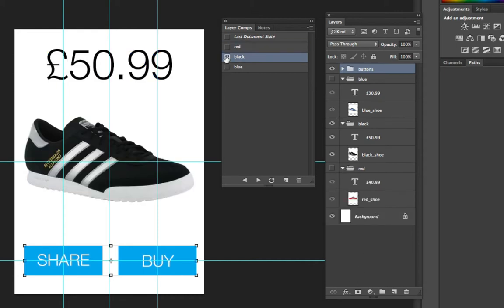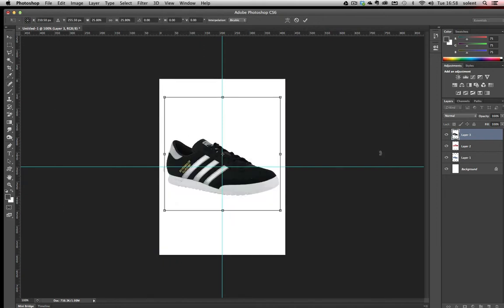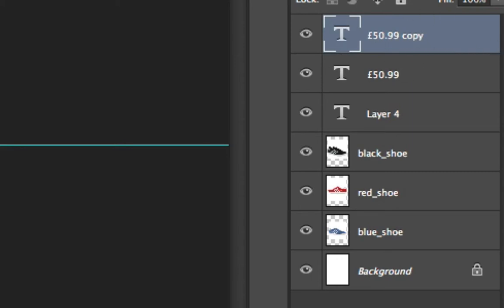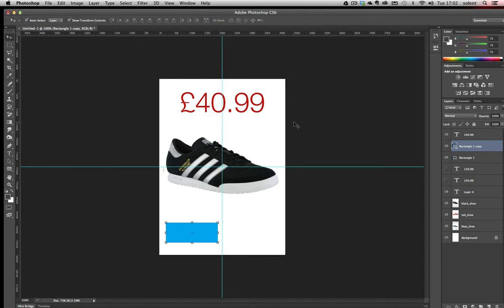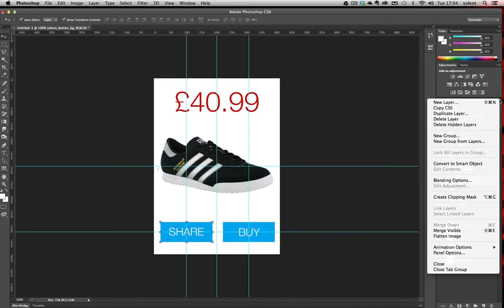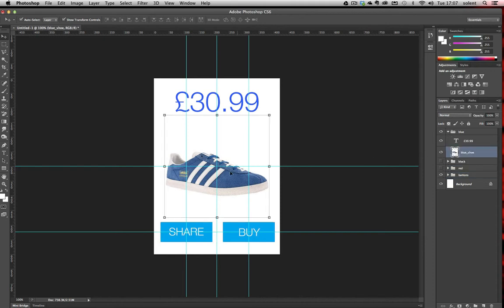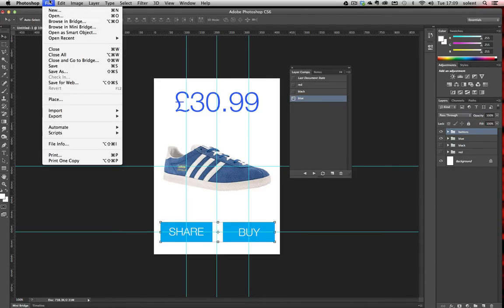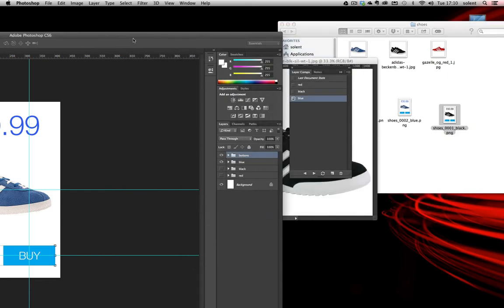Adobe Photoshop Layer Comps